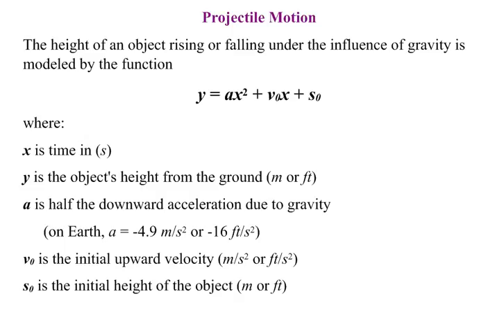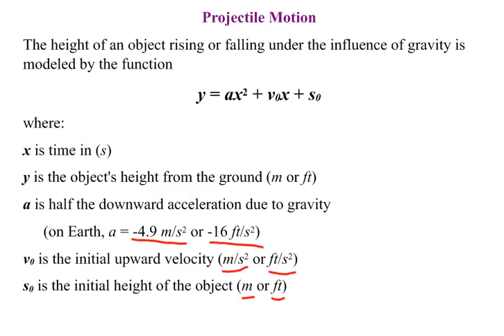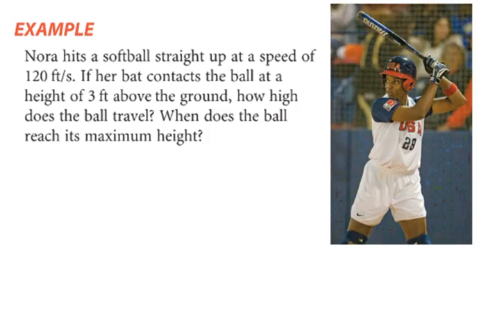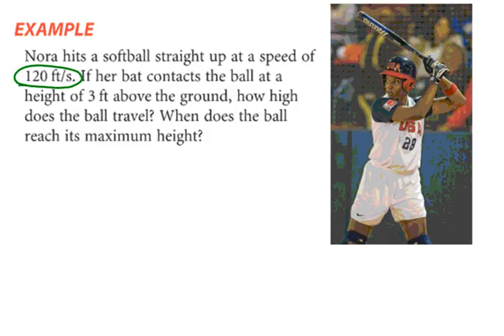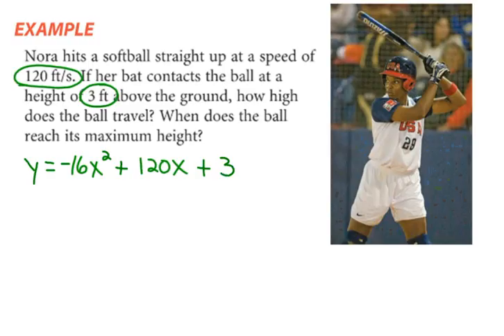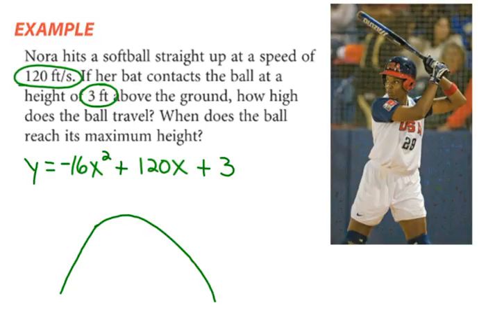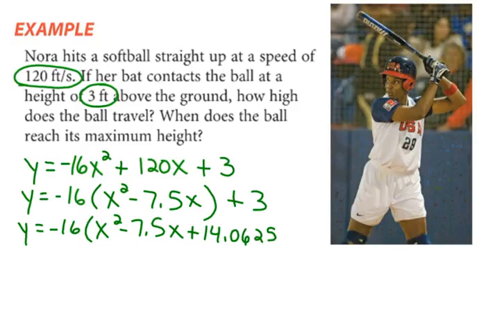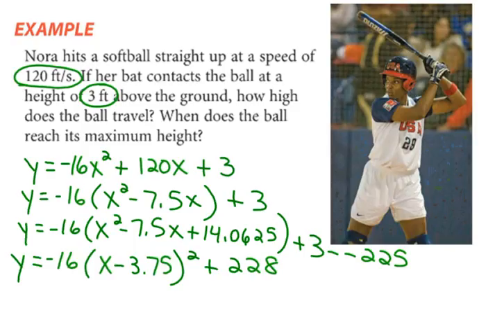7 3 2 Projectile Motion